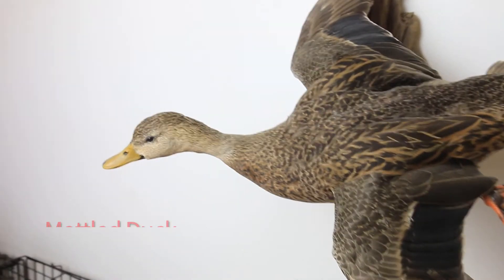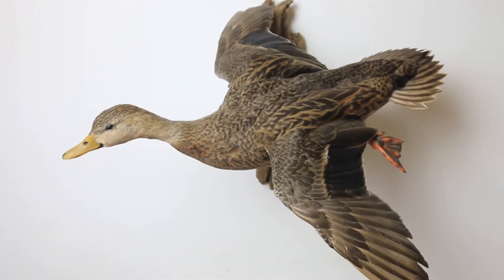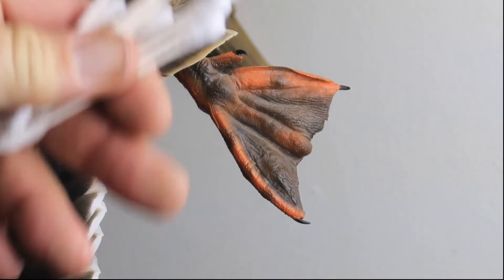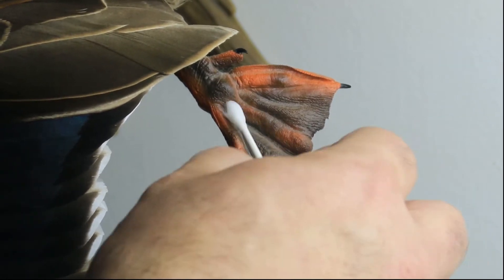Cleaning Taxidermy Bird Mounts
In this video I cover techniques for cleaning your taxidermy bird mounts.

Hog bristle Fan brush